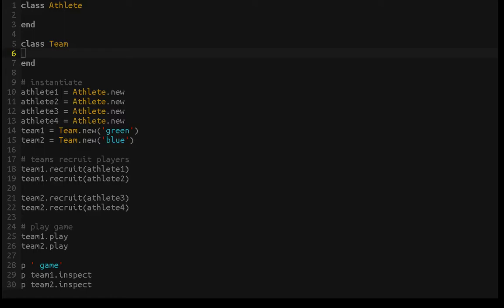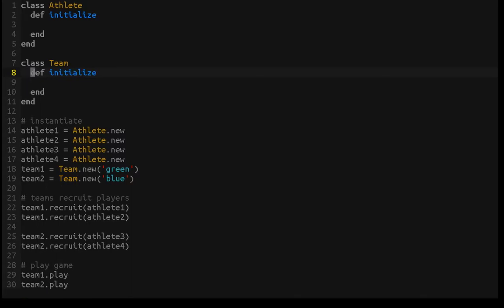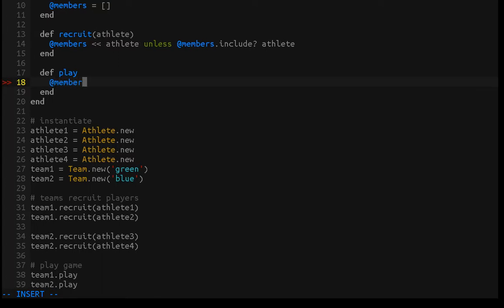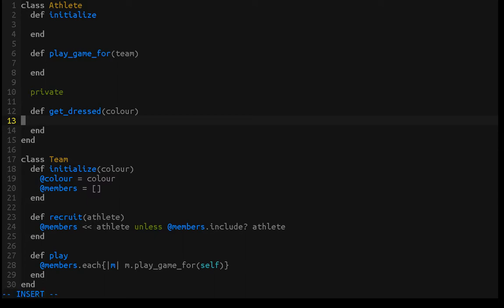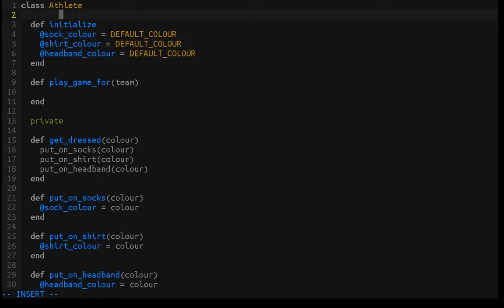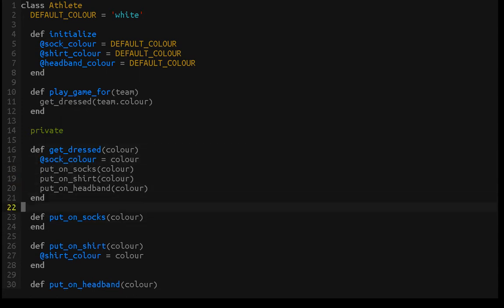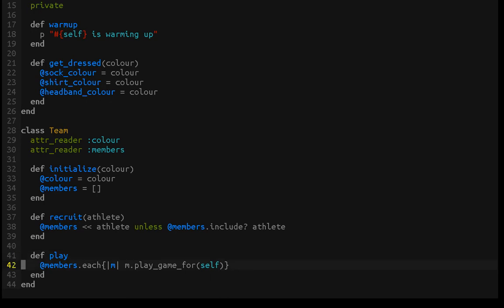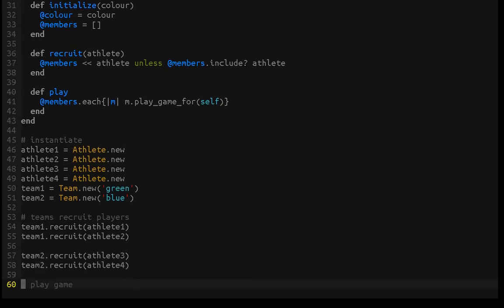When to use Public and Private Methods | Ruby Example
Ask any questions in the comments down below, and I will do my best to answer you. Suggestions for future videos are welcome.